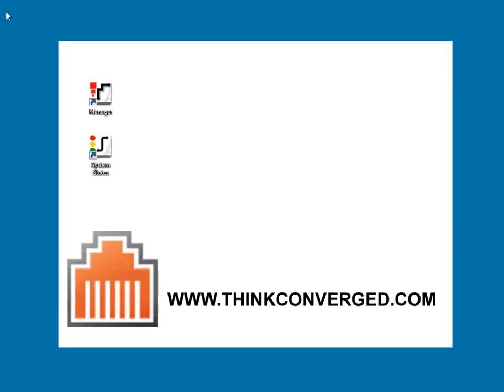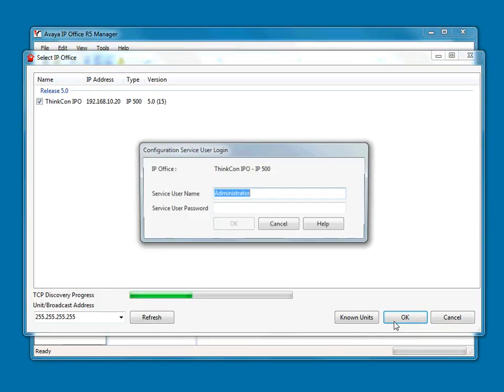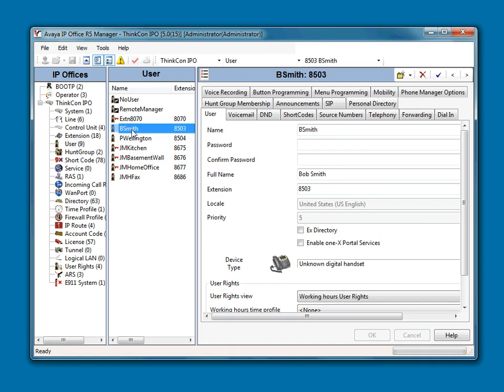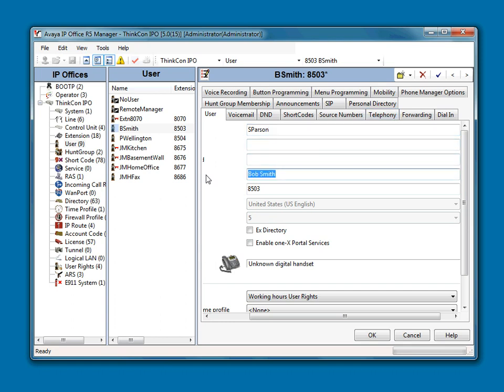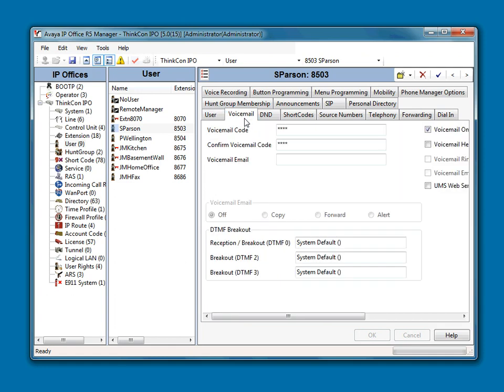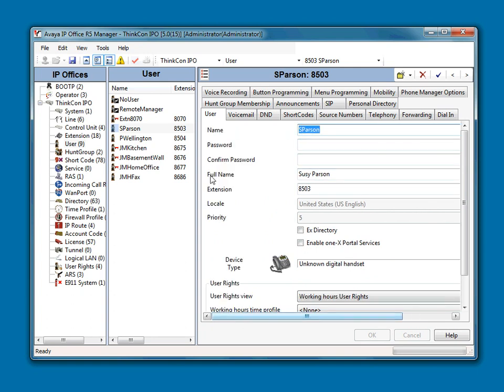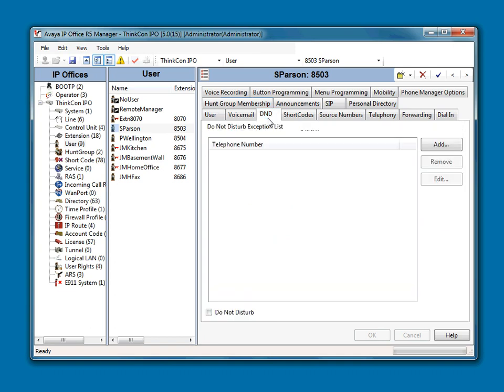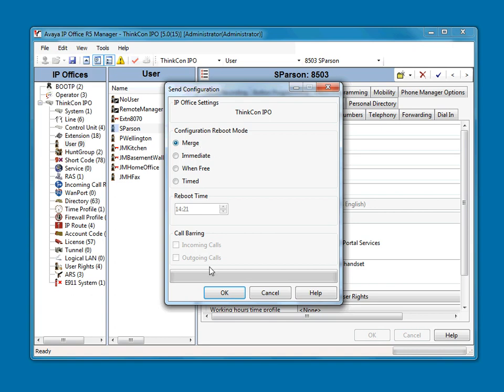IP Office: How to rename or replace a user.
Demonstration of how to rename or replace a user that has left your company with a new user on an Avaya IP Office. Demonstration by Jason Morrison of Think Converged.